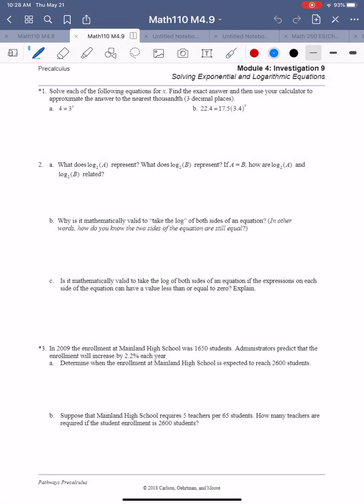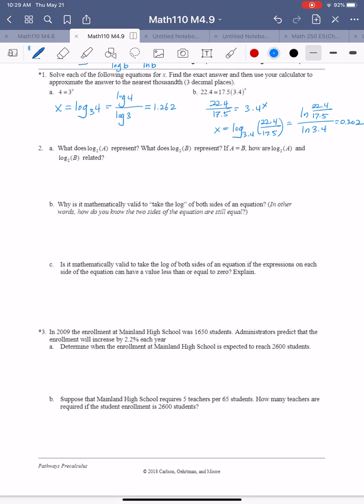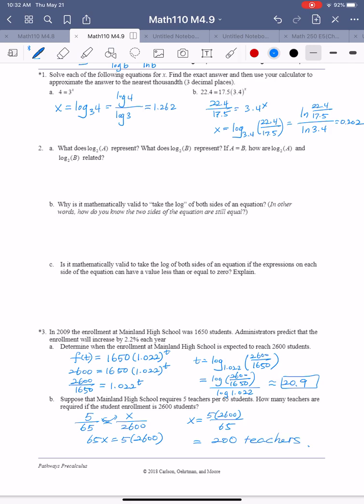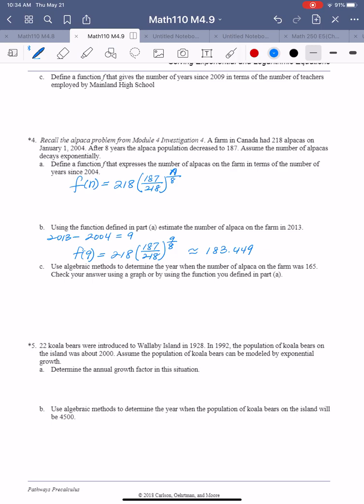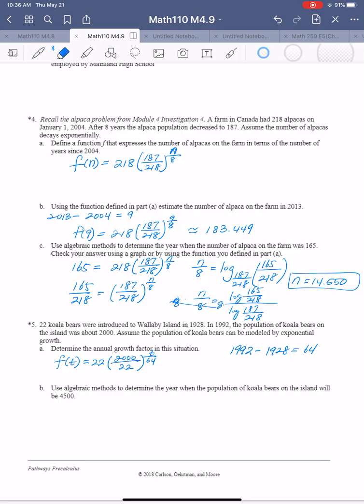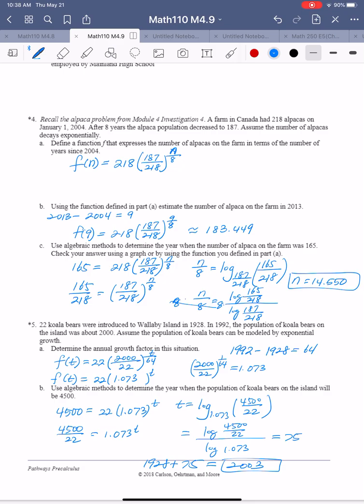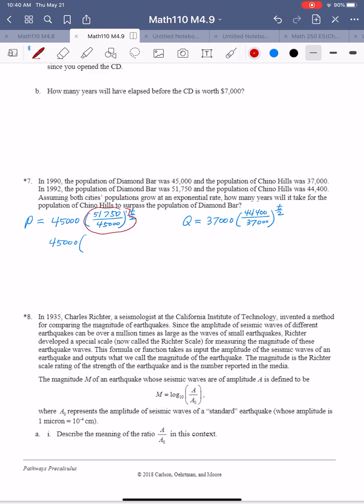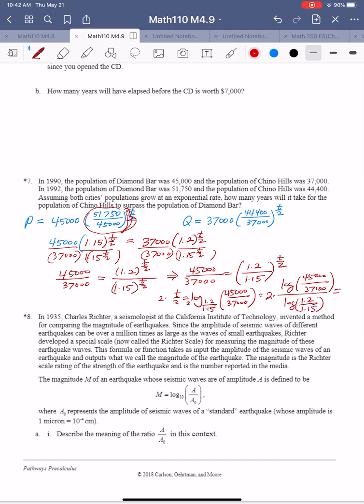Math 110 M4 9 Video Lecture